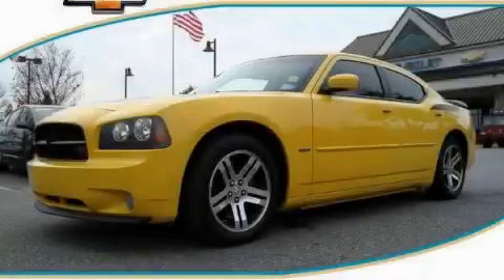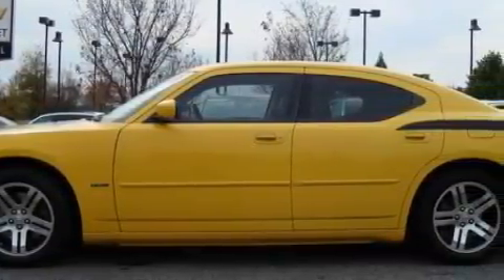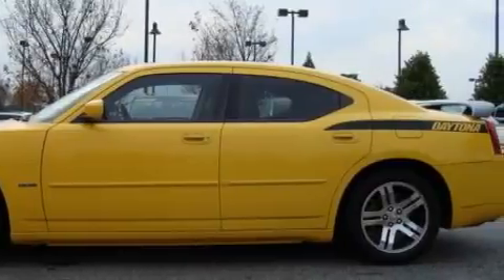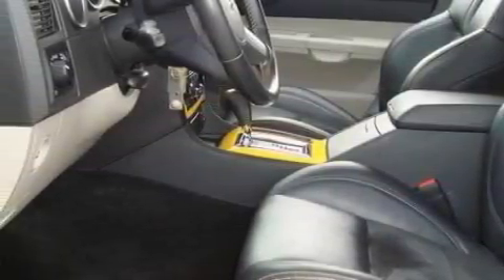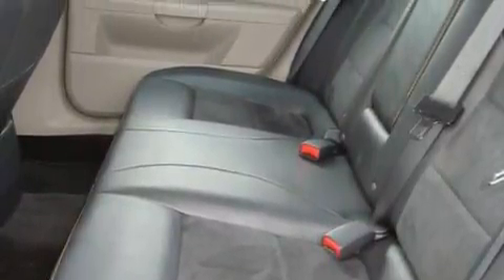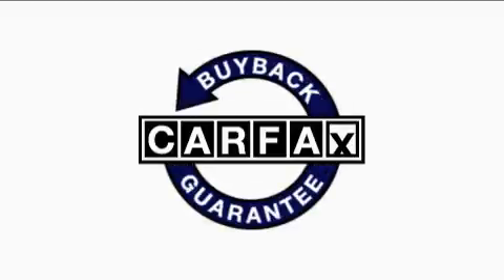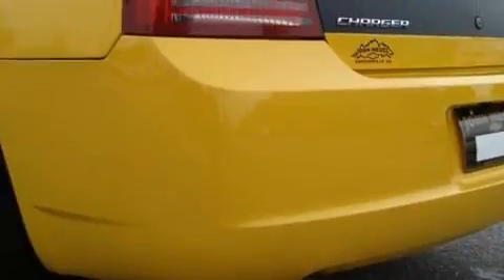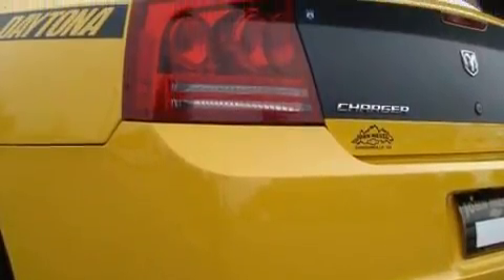Used 2006 Dodge Charger Dawsonville GA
Year: 2006
 Make: Dodge
 Model: Charger
 Engine: Gas V8 5.7L/345
 Trans.: Automatic
 Exterior: Top Banana!
 Miles: 67,770
 Interior: BLACK

 http://

 Pre-Owned 2006 Dodge Charger Dawsonville GA